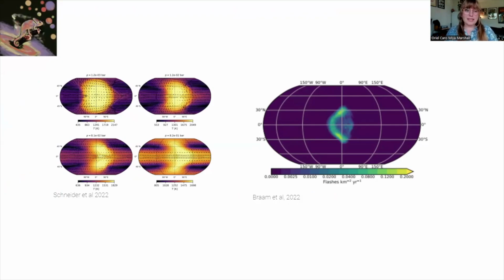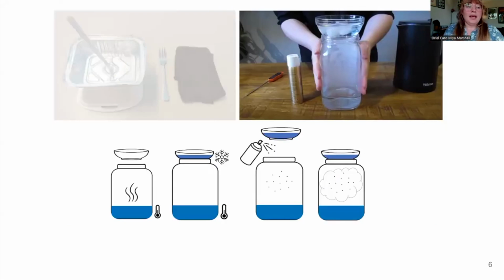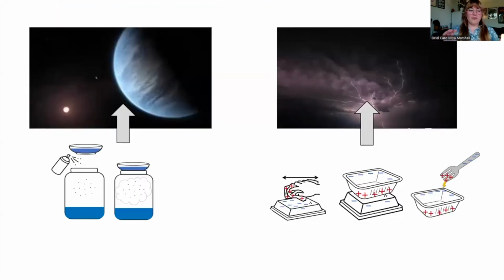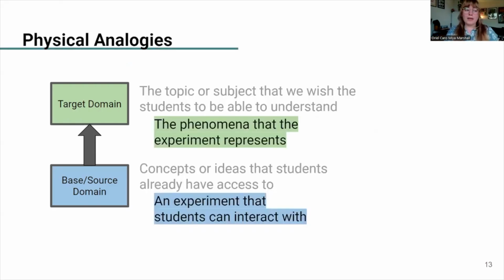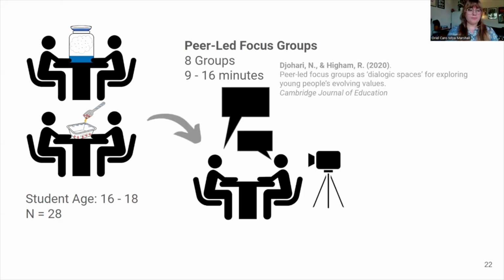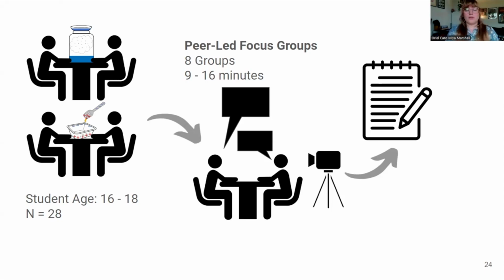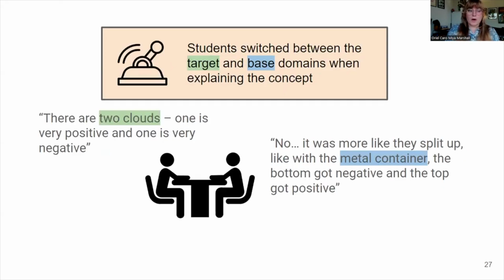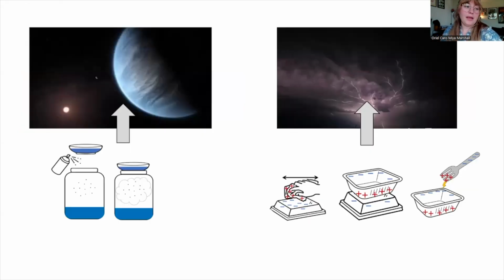Hands-On Experiments for Exoplanet Weather: Oriel Marshall at the OAE’s 6th Shaw-IAU Workshop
This is a talk given at the 6th Shaw-IAU Workshop on Astronomy for Education, organised by the IAU Office of Astronomy for Education (OAE, http//astro4edu.org).

Title: Assessing Teachers' Perspectives to Develop Astronomy Learning Materials With Augmented Reality

Models can help to convey and discuss abstract science concepts by comparing them to something more tangible or familiar. Existing research on metaphors and analogies as models tends to focus on language aspects. However, models can also be enacted physically. In this study, we investigate the use of student-led, hands-on experiments as physical analogies in inquiry-based science lessons. We conducted inquiry-based science education lessons about exoplanet clouds and lightning with 28 students aged 16 to 18. After these lessons, the students participated in peer-led focus groups in which they discussed the experiments they had conducted. We analysed these recordings to give insight into the ways that students use the experiments as analogies when discussing scientific topics.

About Oriel Marshall:
Oriel Marshall is a third year joint PhD student at the universities of Copenhagen and Antwerpen. She is part of the CHAMELEON innovative training network which focuses on modeling exoplanets and protoplanetary disks. Her role within this network is creating and assessing teaching materials based on the topics within the network. Oriel has worked with and developed hands-on astrophysics learning materials in many capacities prior to her current PhD project. These include the thesis project of her astrophysics masters project at the University of St Andrews, and during her time working with Sloan Digital Sky Survey, and subsequently for the ESA CHEOPs mission.

Collaborators:
Jesper Bruun, Anja Andersen, Katrien Kolenberg, Peter Van Petegem

About the 6th Shaw-IAU Workshop:

The 6th Shaw-IAU Workshop took place: 12 - 15 November 2024. The Shaw-IAU workshops focus on astronomy education for primary and secondary school students and teacher training both in universities and in service. This year's workshop featured two special topics: an exploration of the first two years of the James Webb Space Telescope for the scientific topic, and the crucial aspect of evaluation in educational contexts as the non-scientific topic.